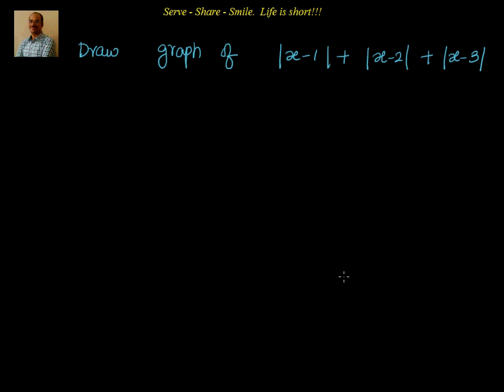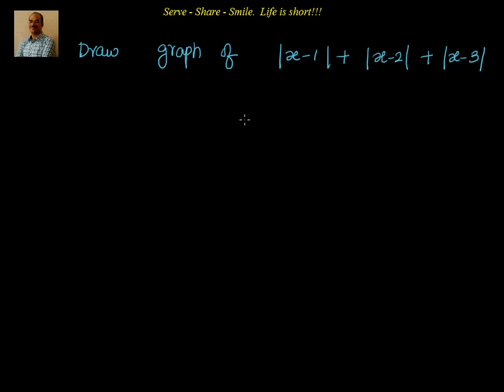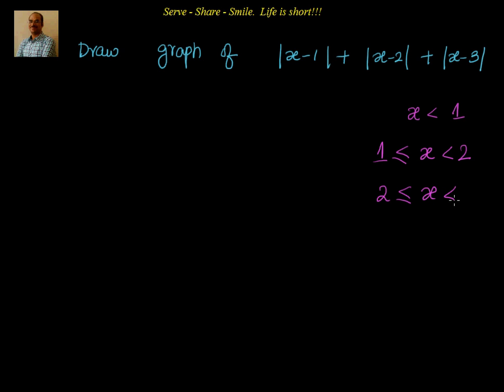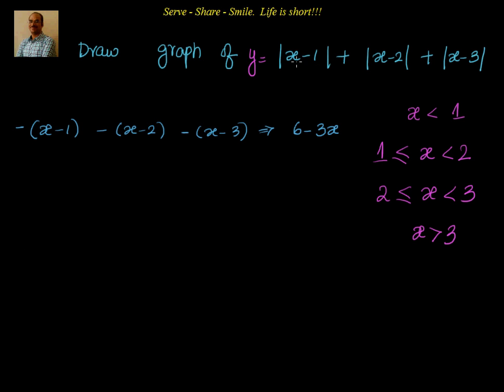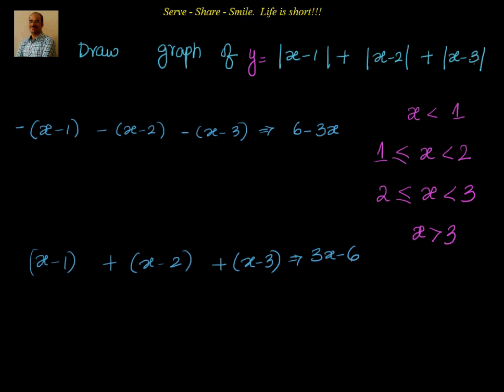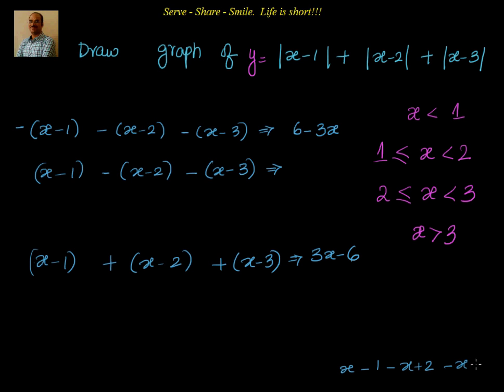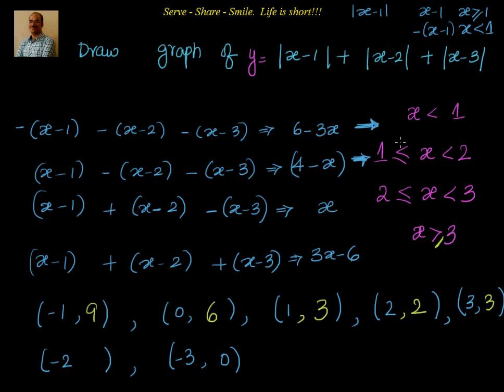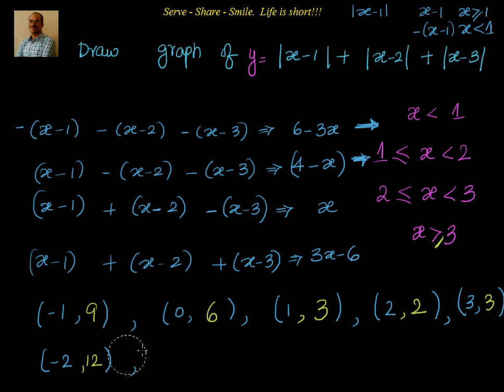Functions : Graph of |x-1 |x-2 |x-3| - 2016 July Ex 5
Functions : Graph of abs function - 2016  July   Ex 5

Graph of  |x-1| + |x-2| + |x-3|